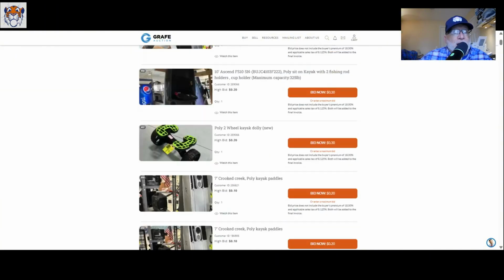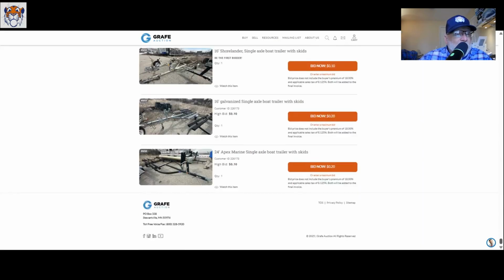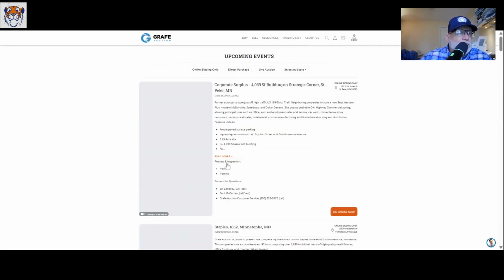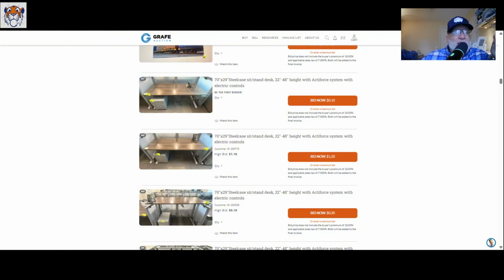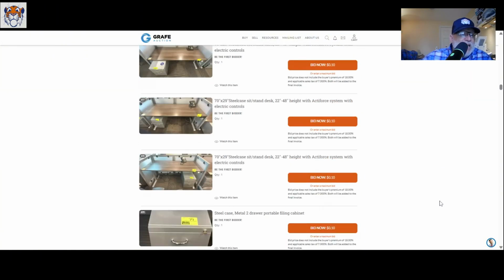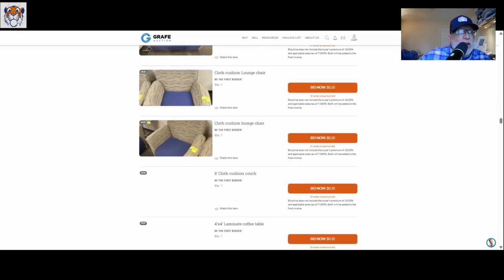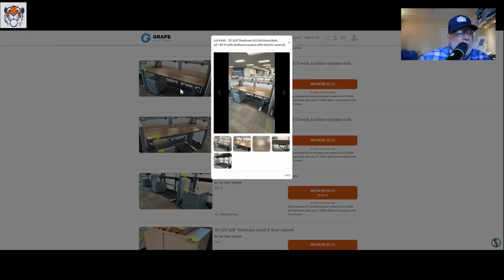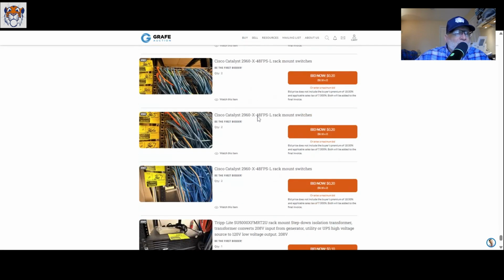Grafe Auctions - C.H. Robinson, Lisle, IL, Universal Marine & RV, Rochester, MN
Preview for big auctions next week.
C.H. Robinson, Lisle, IL,
Universal Marine & RV, Rochester, MN

Listen and learn how to make some money. It's time to get in the game.